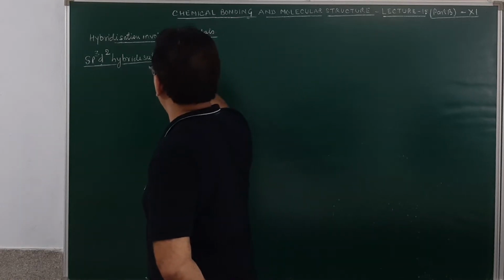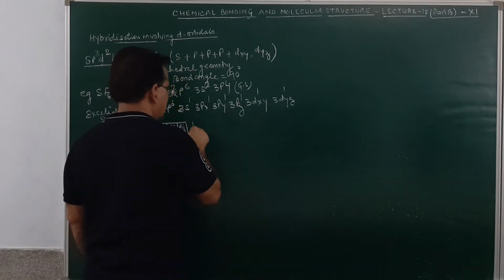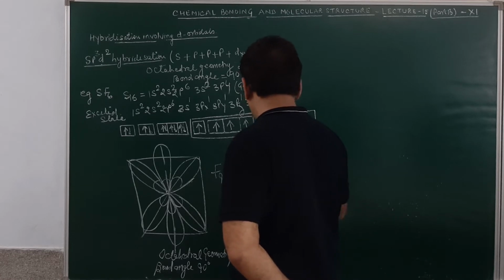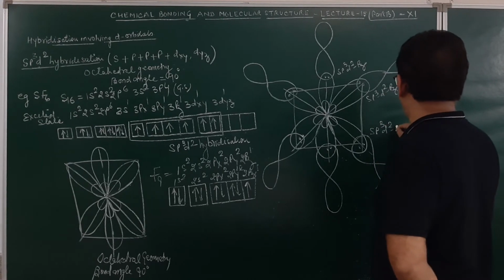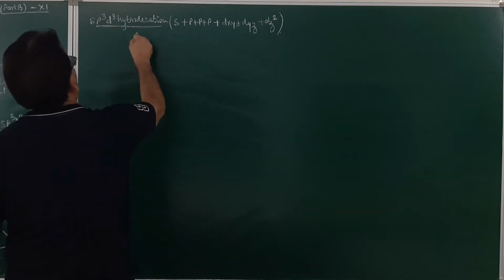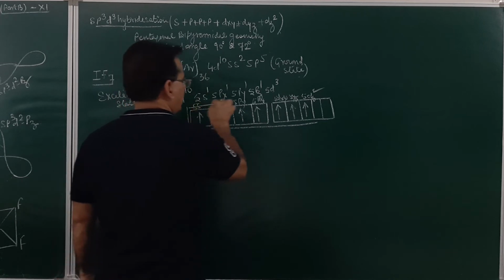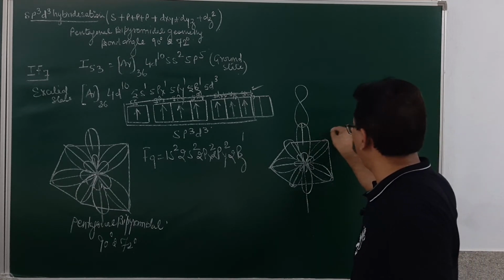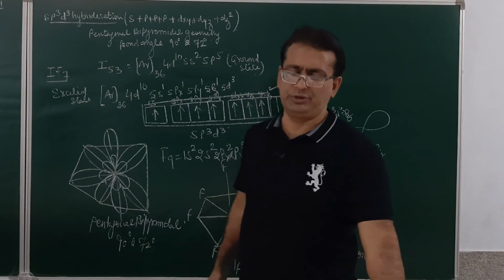Chemical bonding and molecular structure Lecture 15 part B Chemistry Class 11